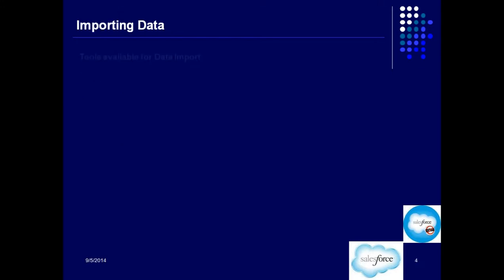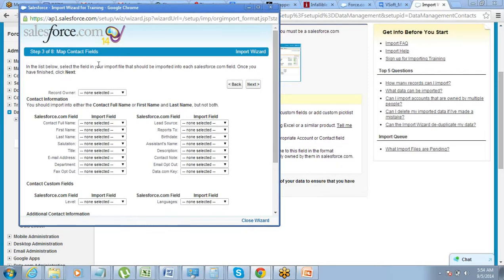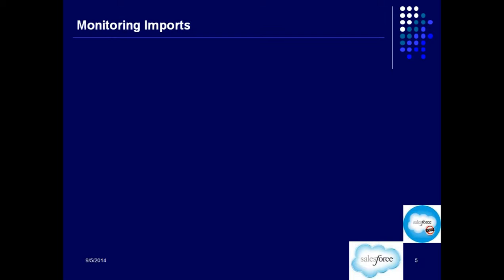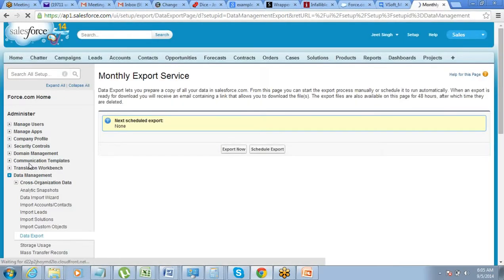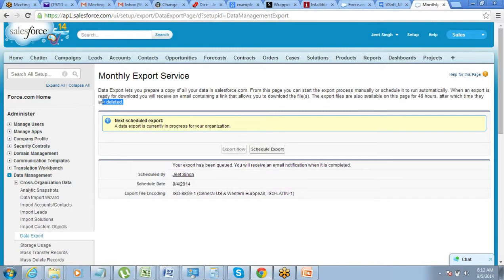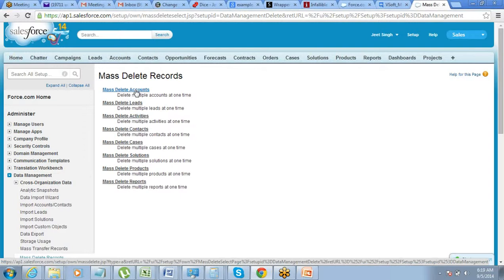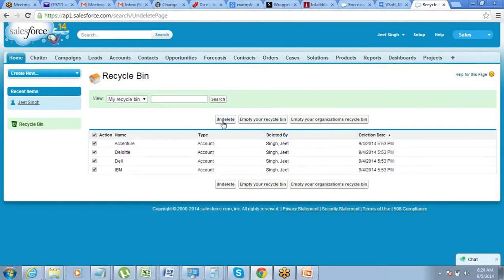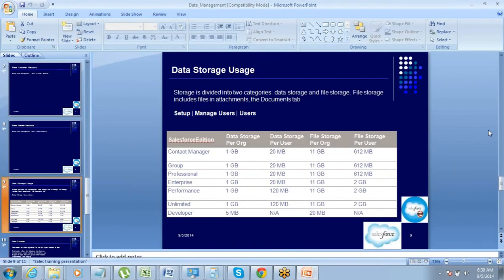Data Management in Salesforce - Data Import, Export, Mass Delete, Mass Transfer